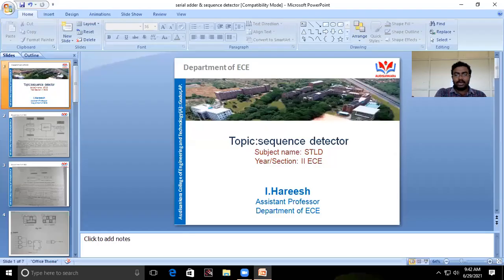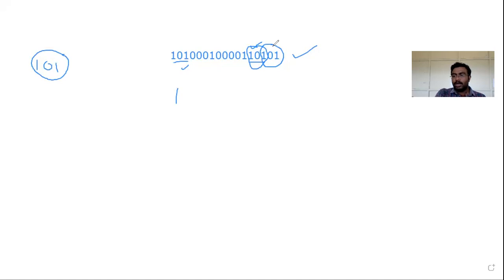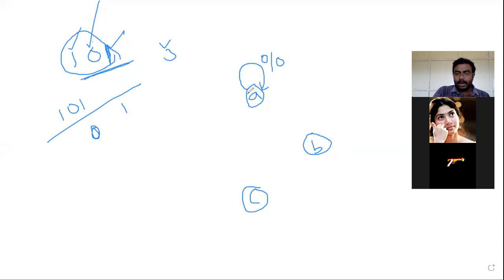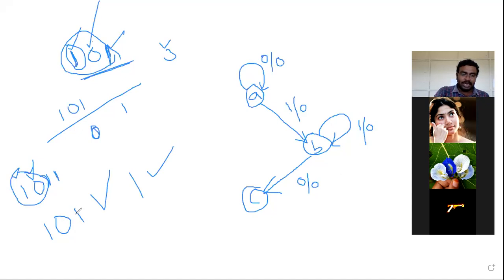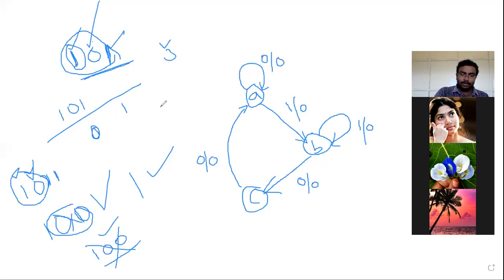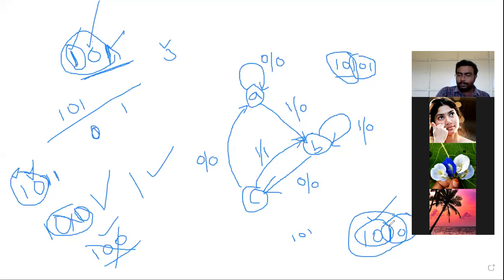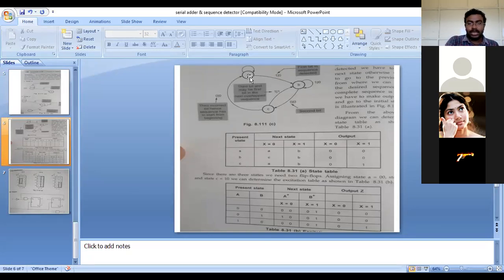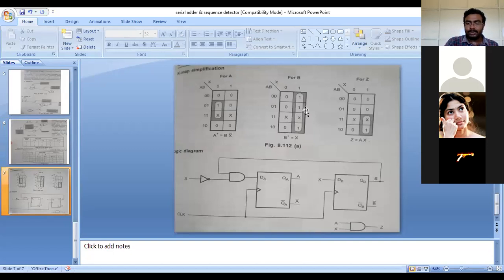Switching Theory And Logic Design | Serial Adder by Prof. I. Hareesh